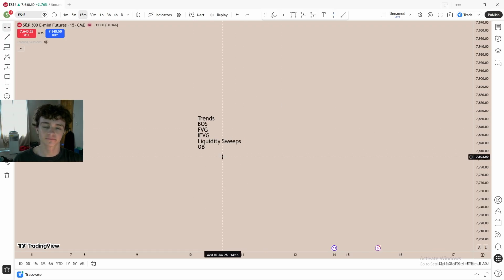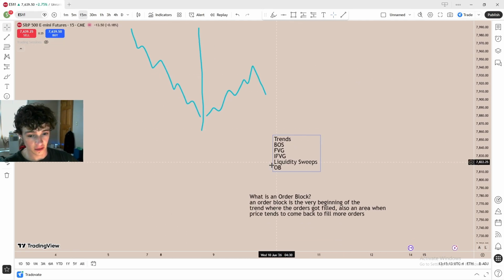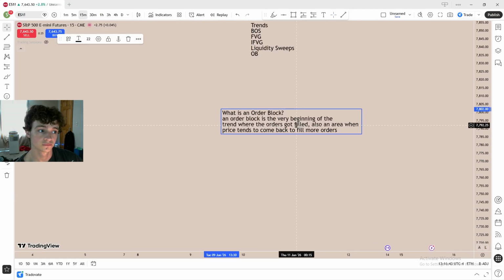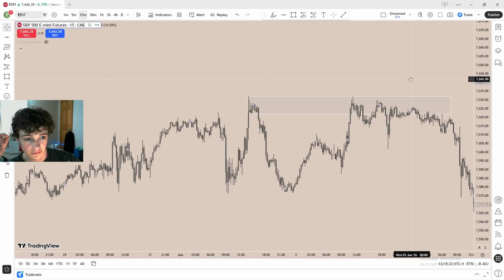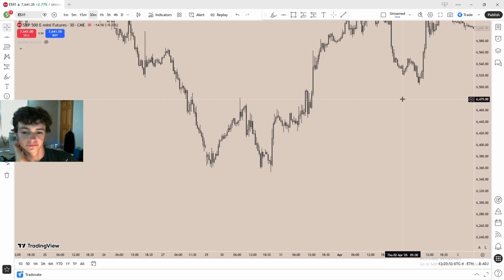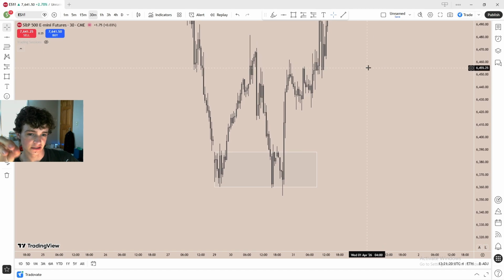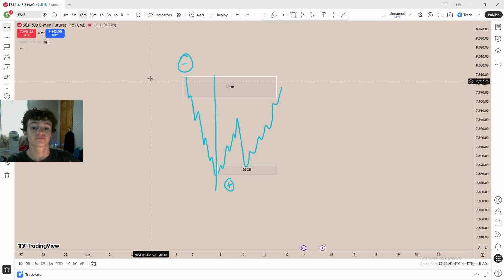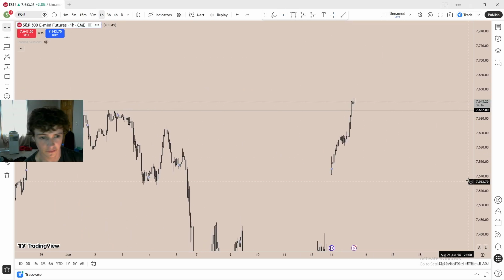Day 14 SLSA - Order Blocks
If you are looking for a Discord Server with like-minded traders who are also trying to take their trading game to the next level you should try checking out my new server

DC: stoicorbad